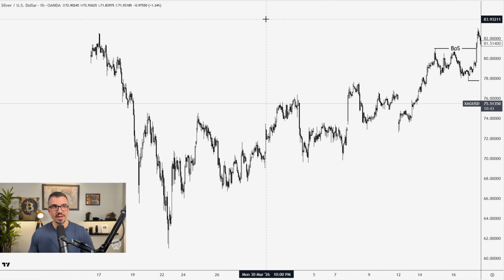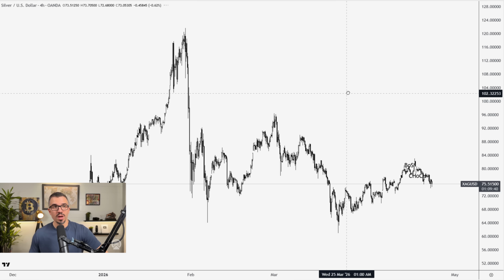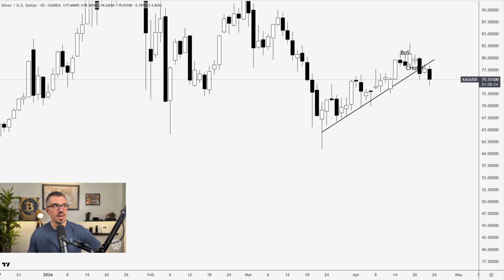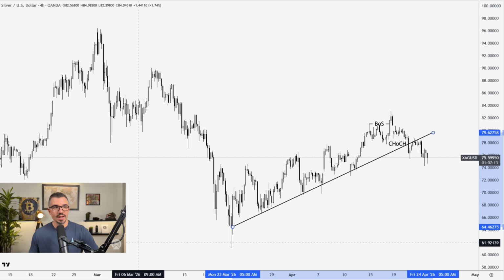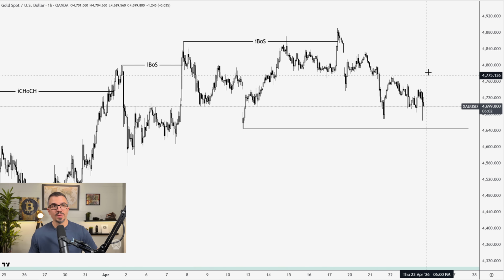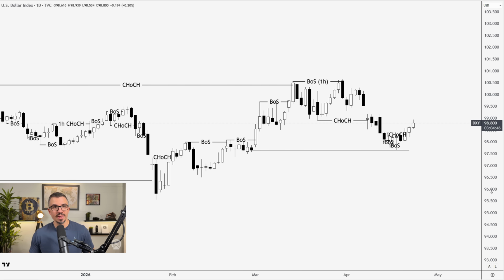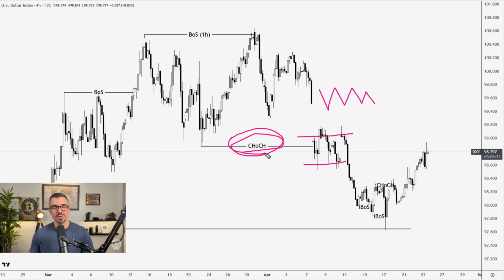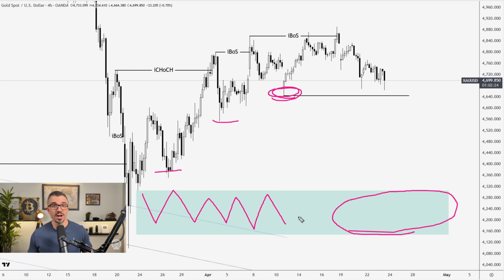ALERT: Silver's SMC Structure Is WARNING You About Gold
Silver may be giving us an early warning sign for what's coming next in gold. In this analysis, I break down the bearish change of character we just got on silver and why it could be pointing to a similar move on gold in the coming sessions.

Here's what we're watching:

Silver has already printed a clean change of character on the hourly timeframe. We had the break of structure to the upside, then a failure at the recent low, followed by a textbook mitigation of the imbalance before continuation lower. That trend line break and retest as resistance lined up perfectly with the SMC market structure shift.

Gold, on the other hand, is still carving higher highs and higher lows on the hourly. The key level to watch is 4,645. Until we get a confirmed close below that low, we don't have a valid change of character on gold yet.

Why this matters: silver and gold tend to move together more often than not. Silver was the weaker of the two during this correction, which makes sense given how much it outpaced gold during the rally phase. If they continue moving in tandem, the change of character on silver could be the early signal for gold.

On top of that, the DXY is giving us a valid bullish change of character on the daily chart after bouncing off that gap I highlighted in the weekly outlook. The hourly structure on the dollar has been textbook this week: break of structure, close above the key high, then a higher low. If the DXY continues higher to mitigate the imbalance above, that could weigh on gold even more.

Downside targets on gold if we get the confirmed change of character: the lows below current price, with the imbalance below 4,300 being the area I'd really like to see mitigated.

Invalidation is simple. If gold takes out the recent highs without breaking the key low first, there's no short setup and no trade.

CHAPTERS

0:00 Intro
0:17 Gold Bearish Bias and Key Level
2:38 Silver Daily Chart and Imbalances
4:19 Silver vs Gold Correlation
5:42 DXY Change of Character
8:23 Gold Targets and Invalidation

SMC LESSONS